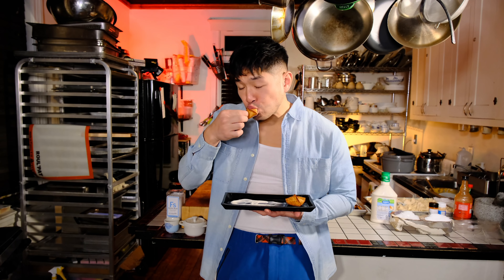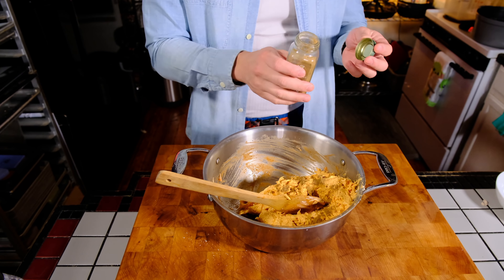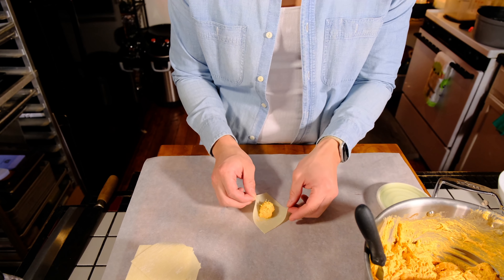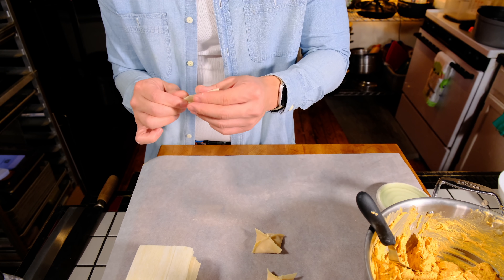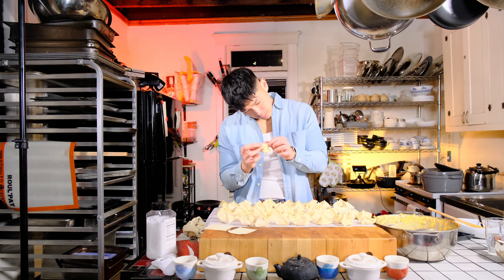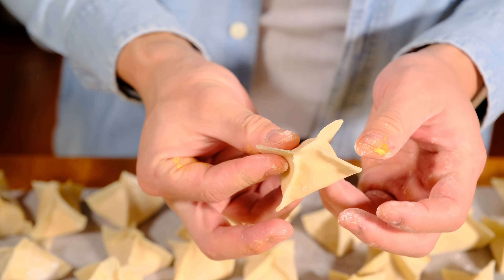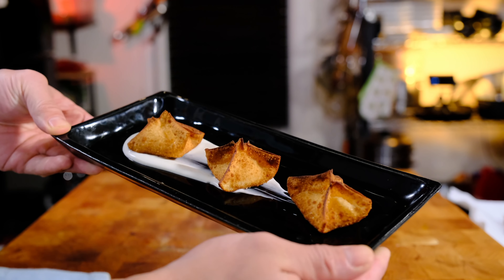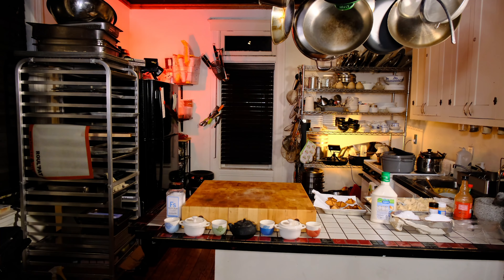Buffalo Chicken Rangoons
Buffalo Chicken Rangoon

Ingredients

Filling
1 Cooked Chicken Breast  (Can be poached or grilled)
1 8oz block of cream cheese
1 - 2 Tsp cayenne pepper
1 Tbsp of slap ya mama (extra hot is better)
1 cup of Franks Red Hot hot sauce
1 tbsp ground cumin
2 tsp black pepper
1 tsp garlic powder
2 Tsp of habanero Tabasco sauce (optional)
2 Tsp of chipotle Tabasco sauce (optional)

1 pack Egg Roll wrappers

Directions

1) Shred your chicken with two forks until fine
2) In a stand mixer with a paddle attachment mix in all the ingredients until incorporated
3) Once mixed assemble your Rangoons by bringing all the corners into the center and pinching the seams shut.
4) Alternatively, fold them in half and seal

Freeze flat on the pan and store in a freezer safe bag once frozen solid

To air fry lay your Rangoons on the tray and spray with a light coating of oil

5) Deep Fry at 350ºF until crisp and golden
6) Airfry at 350ºF for 9 minutes from frozen, 5 minutes from fresh
7) Convection bake on high fan at 375ºF for 10 minutes from frozen, 6 minutes from fresh